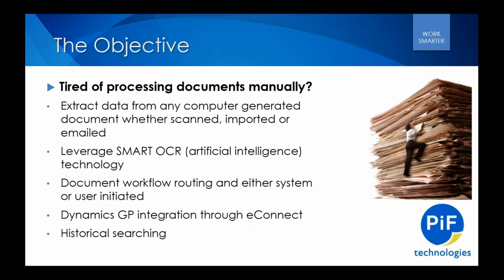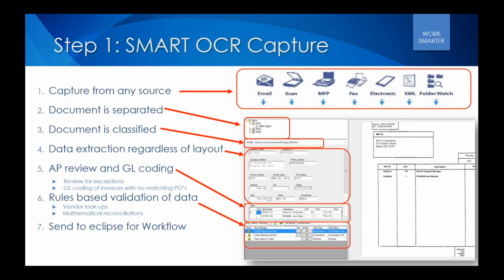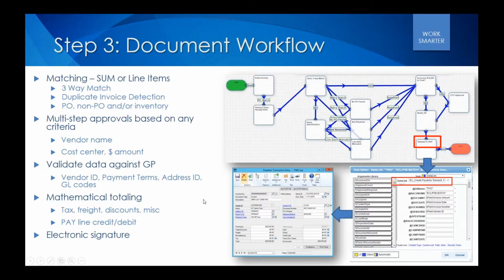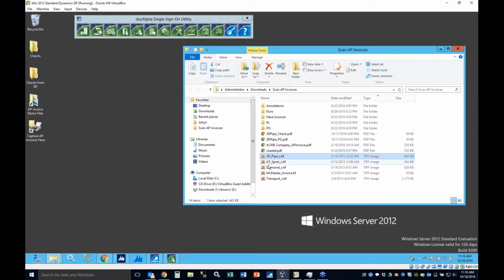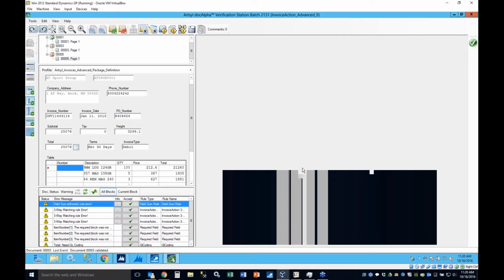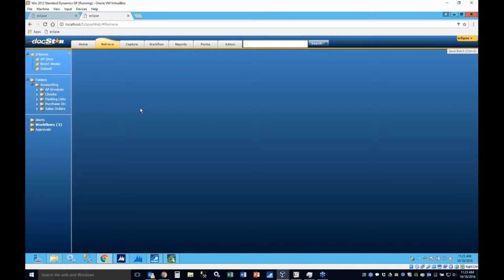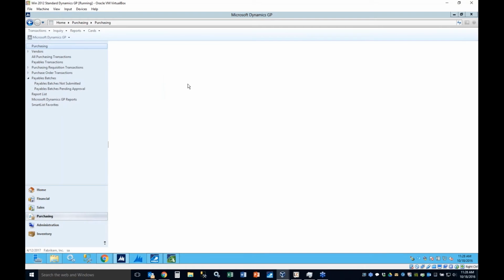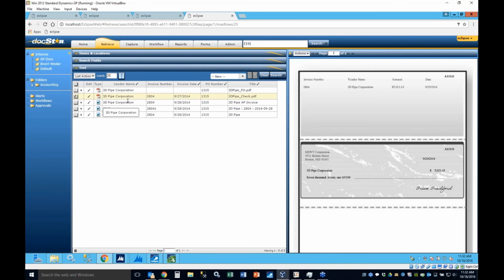AP Invoice Automation - Docstar and Microsoft Dynamics GP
PIF Technologies annouces the availability of an artificial intelligence based capture and automation solution for Dynamics GP customers